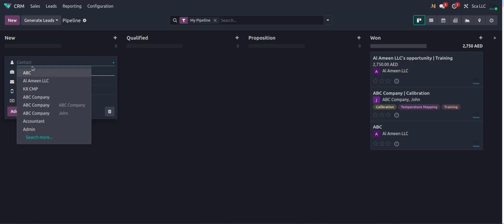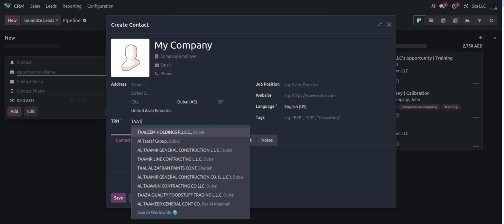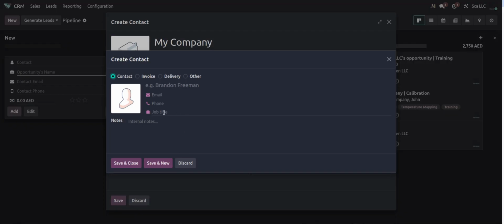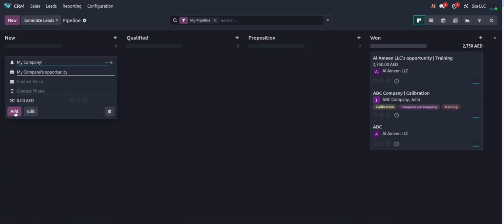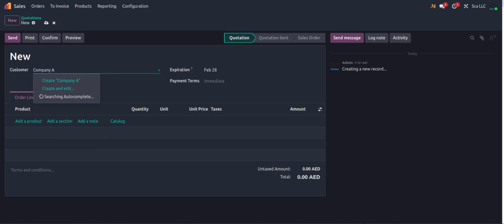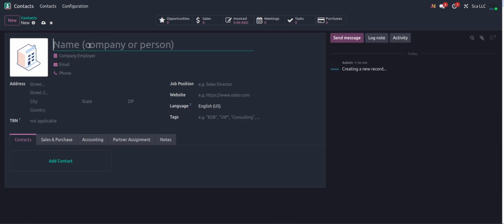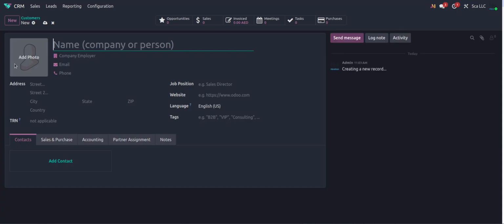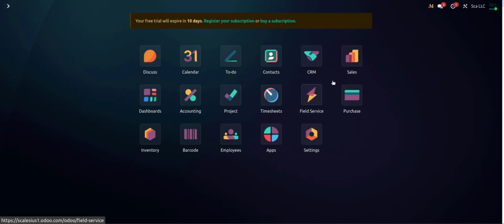Odoo 19 Customer Creation | Creation From CRM, Sales & Contacts Explained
In this video, we explain Customer Creation in Odoo 19, covering all possible ways to create and manage customers across the CRM, Sales, and Contacts modules.

You’ll learn how customers can be created directly from Opportunities, while creating Quotations, or independently from customer master menus, along with the difference between quick customer creation and full customer creation using Create and Edit.

This tutorial is ideal for:
✔️ Beginners learning Odoo
✔️ Sales users & CRM users
✔️ Functional consultants

📌Topics covered in this Odoo 19 Customer Master tutorial:
  -Customer creation from CRM Opportunities
  -Selecting existing customers in Opportunities
  -Quick-create customer from Opportunity or Quotation
  -Creating customers using Create and Edit option
  -Adding company details (address, website, language)
  -Adding multiple contact persons
    -Invoice address
    -Delivery address
  -Automatic customer linking to Opportunities and Quotations
  -Customer creation during Direct Quotation creation
  -Creating customers from Sales → Customers
  -Creating customers from CRM → Customers
  -Creating customers from the Contacts module
  -Understanding how customer master data is reused across Odoo

By the end of this video, you’ll clearly understand how customer master data is created, stored, and reused across:
  -Leads
  -Opportunities
  -Quotations
  -Sales Orders
  -Invoices

This knowledge is essential for clean data management, smooth sales operations, and successful Odoo implementations.